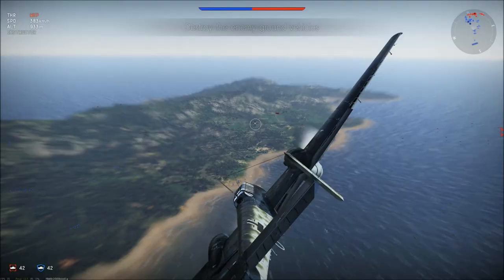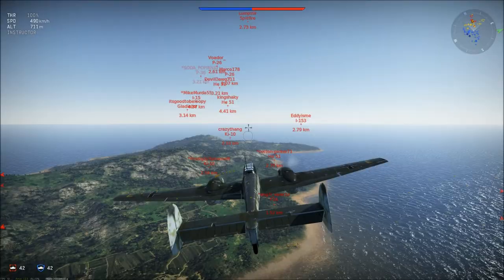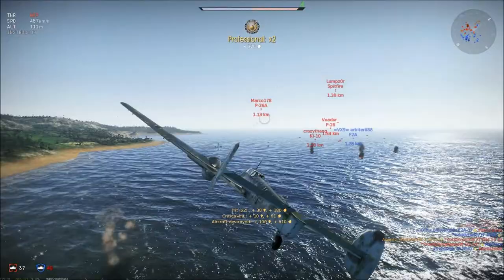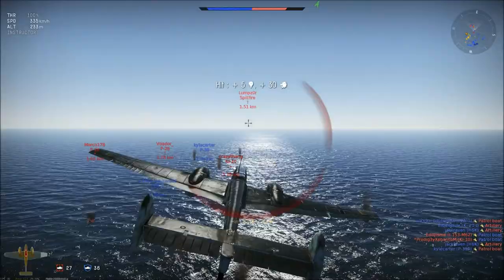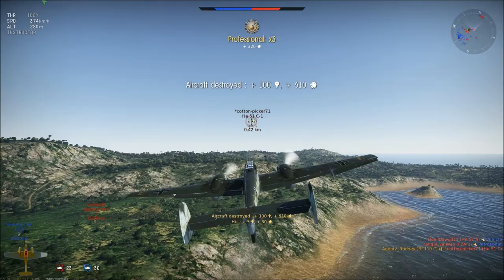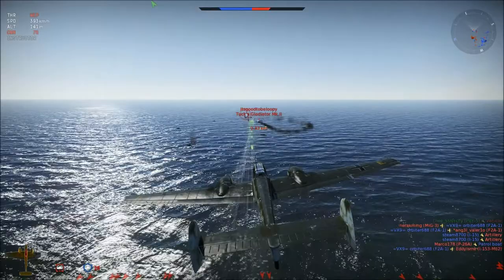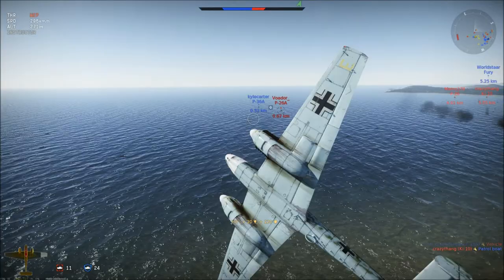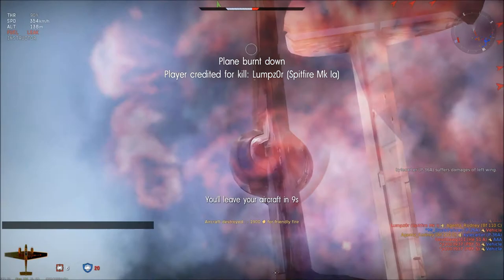War thunder episode 1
My Bf110 C4 gets let loose on some enemy planes